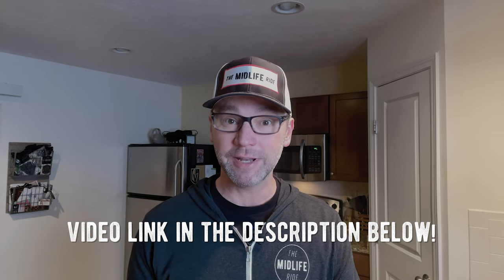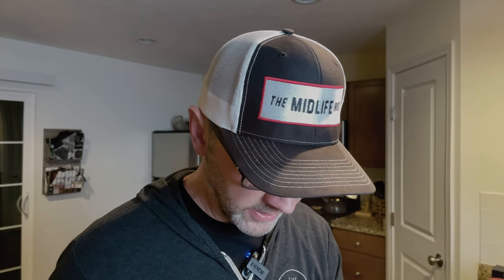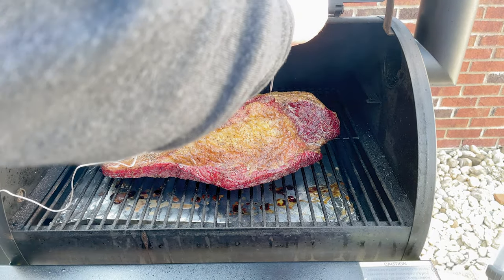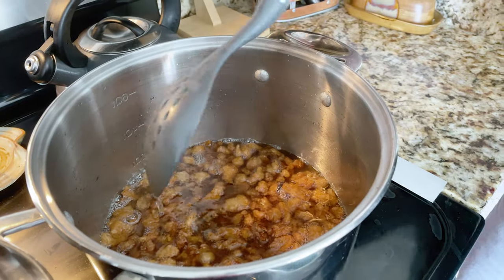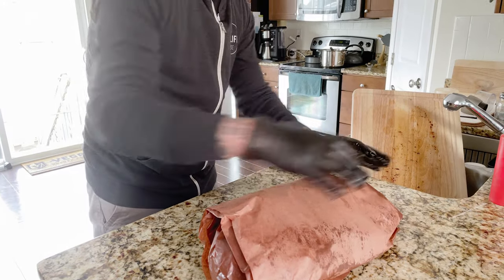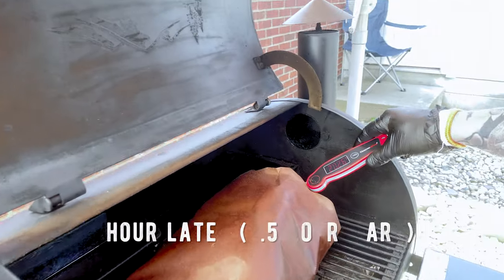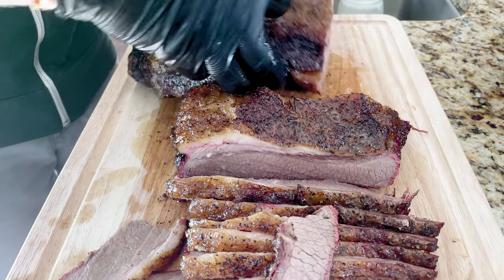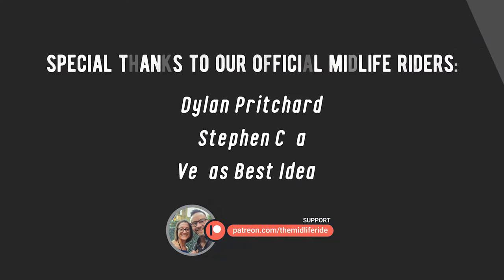Easy Traeger Brisket for Beginners Plus Beef Tallow. Brisket Redemption!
Maybe you've been looking for Traeger grill recipes for smoked brisket, maybe you've been wondering if beef tallow is the secret ingredient to the best pellet grill brisket. We did both at the same time. Nearly a year after recovering from our brisket fail, we succeeded with a simple recipe, a simple brisket rub of salt and pepper, and our very own beef tallow ... all on the same day! Whether you call it beef brisket or brisket bbq it's all about monitoring your internal temperature. Watch this video to see how it went!

Grilling and Smoking Tools Used in This Video:
ThermoPro TP-17 Dual Probe Digital Cooking Meat Thermometer

ThermoPro TP19 Waterproof Digital Meat Thermometer:

Red Butcher Paper:

Featured Music:
Blue Texas by Rockin' For Decades

• Recorded on the Sony a6400, DJI Pocket 2, and iPhone 12 Pro
• Sony a6400
• Sony 18–105mm F4 Lens
• Sigma 16mm F1.4 Lens
• Godox SL-60W Video Light
• Sokani Softbox
• Manfrotto Compact Action Tripod
• Joby Mobile Mini Tripod
• DJI Osmo Mobile 4 Gimbal
• Neewer LED Video Light
• Neewer Mini Softbox
• Rode VideoMicro
• Rode Wireless Go II
• DJI Ronin SC Gimbal
• DJI Pocket 2 Creator Combo
• Moment iPhone 12 Pro Photo Case

—ABOUT US—
We’re Chris and Cathryn, a happily married couple of 40-somethings and we are thrilled that you've found your way here. Join us for road trips, vacations, midlife adventures, musings and, of course, all things Las Vegas.